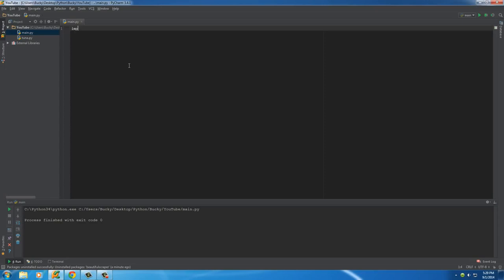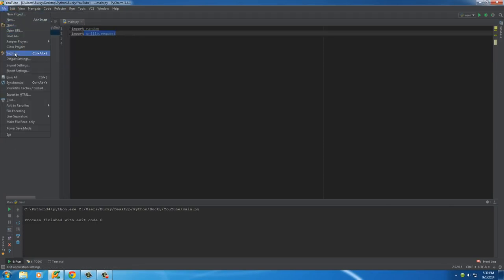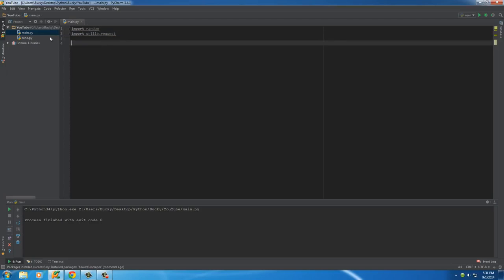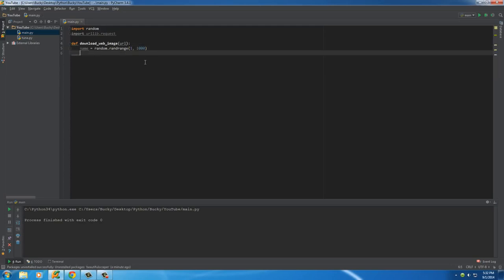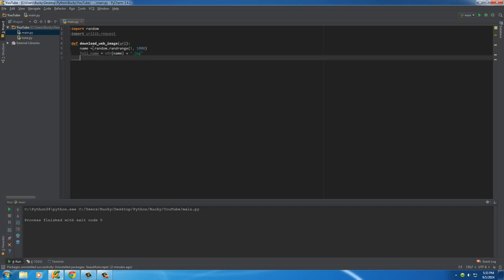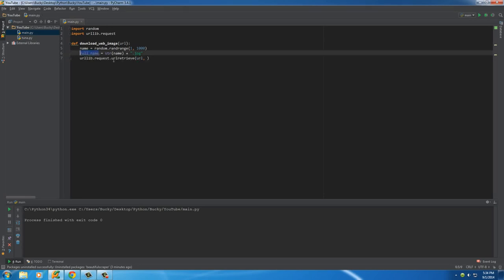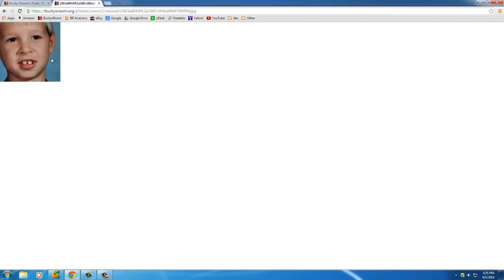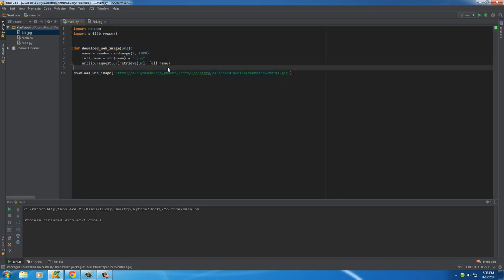Python Programming Tutorial 22 Download an Image from the Web